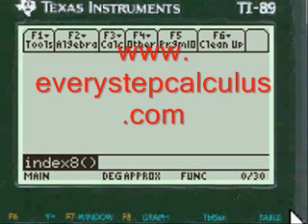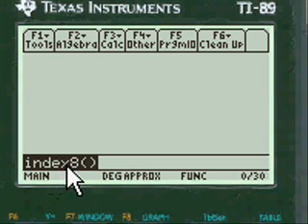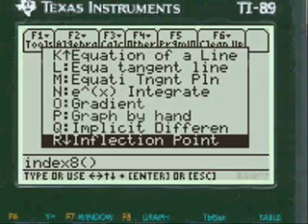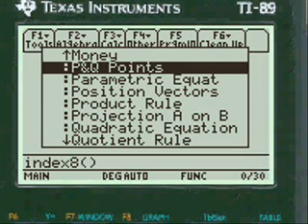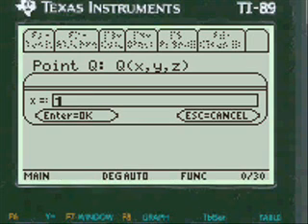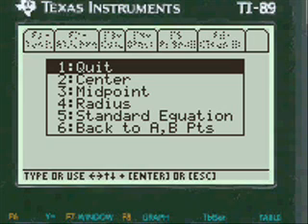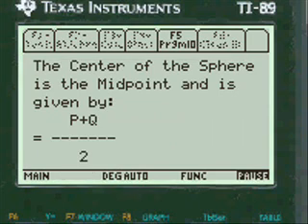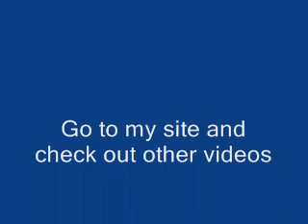Calculus Solver | TI89 Software | Program | App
Makes a "calculus solver" out of your TI 89 Titanium calculator, step by step app showing all work.  No theory or proofs just the mechanics of how to do problems.  Programmed from actual test questions 80+ calculus programs for a really low price...guaranteed!